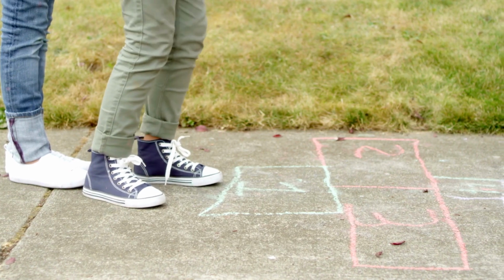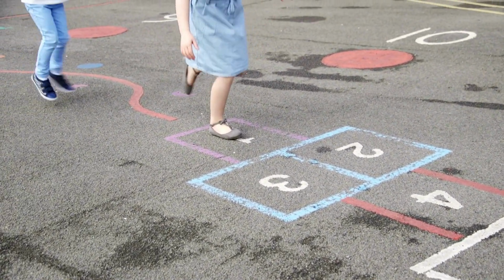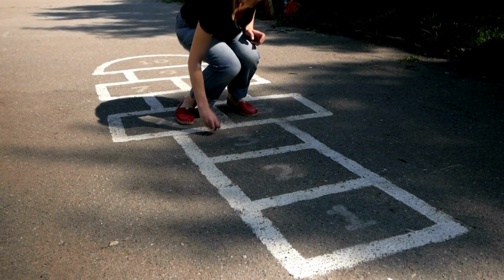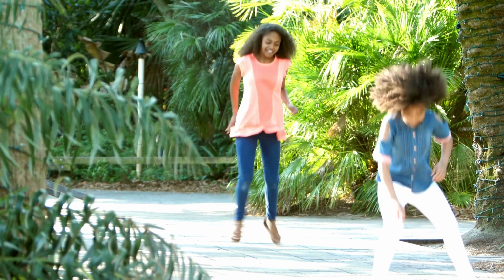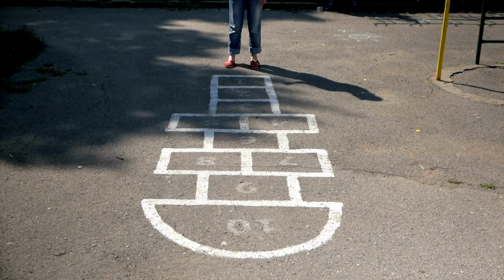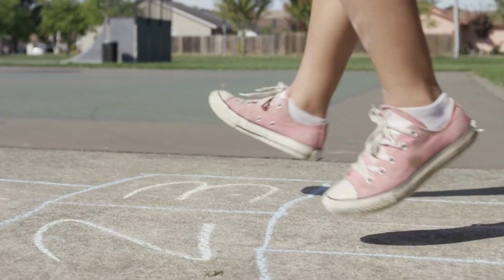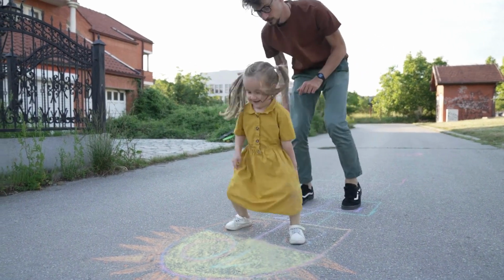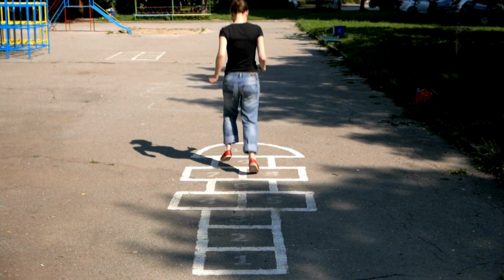Hopscotch An Age Old Game Rediscovered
Title: Hopscotch: An Age-Old Game Rediscovered

Hopscotch, a classic sidewalk game beloved by children around the world, transcends generations with its simple yet captivating gameplay. Whether drawn with chalk on pavement or played indoors with makeshift grids, Hopscotch is a delightful combination of physical activity, skill, and imagination. If you're looking to revisit this timeless pastime or introduce it to a new generation, understanding the basic rules of Hopscotch is essential. In this guide, we'll explore the fundamental rules of Hopscotch, ensuring that you're ready to hop, skip, and jump with joy.

1. **Setting Up the Grid**: To begin, create a Hopscotch grid on a flat surface using chalk, tape, or another suitable marking. The grid typically consists of a series of numbered squares or rectangles arranged in a linear or spiral pattern.

2. **Numbering the Squares**: Number each square in the grid consecutively, starting from one at the beginning of the grid and increasing in sequence to the final square.

3. **Selecting a Marker**: Choose a small object such as a stone, beanbag, or bottle cap to serve as the marker for the game. This object will be used to navigate the grid during gameplay.

4. **Starting Position**: The first player stands behind the starting line or at the beginning of the grid, ready to begin the game.

5. **Hopscotch Sequence**: The player tosses the marker onto the grid, aiming for square one. They then hop or jump through the grid, skipping over square one and landing with one foot in each subsequent square.

6. **Single-Leg Hopping**: Players must hop on one leg when landing in squares that are adjacent to each other horizontally. For squares that are adjacent vertically, players can use both legs to hop.

7. **Avoiding Mistakes**: Players must navigate the grid without touching the lines or stepping on the square containing the marker. If a player makes a mistake, they forfeit their turn, and play passes to the next player.

8. **Retrieving the Marker**: After completing the sequence, the player returns to the starting point, hopping back through the grid in the opposite direction. They must retrieve the marker while balancing on one foot without touching the ground with their other foot.

9. **Advancing to the Next Level**: If the player successfully completes the sequence without making any mistakes, they advance to the next level by tossing the marker onto square two and repeating the process.

10. **Ending the Game**: The game continues with players taking turns navigating the grid and advancing through the levels. The winner is the player who successfully completes all levels of the grid without making any mistakes.

11. **Variations**: Hopscotch is a versatile game with countless variations and adaptations. Players can experiment with different grid layouts, additional challenges, and creative rules to keep the game fresh and exciting.

12. **Safety First**: While Hopscotch is a relatively simple and safe game, players should be mindful of their surroundings and avoid playing in areas with potential hazards.

13. **Have Fun!**: Above all, Hopscotch is about having fun, promoting physical activity, and fostering creativity. So gather your friends, unleash your imagination, and embark on a journey of hopping, skipping, and jumping through the wonderful world of Hopscotch!

By embracing these basic rules, you'll be well-equipped to rediscover the joy and excitement of Hopscotch, one hop at a time. So grab your marker, find a suitable surface, and let the hopping adventures begin!